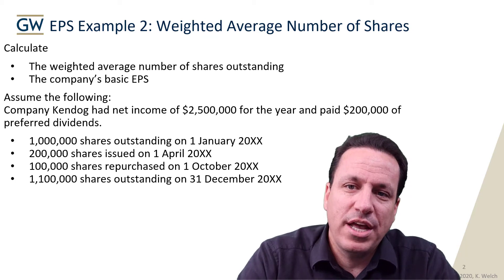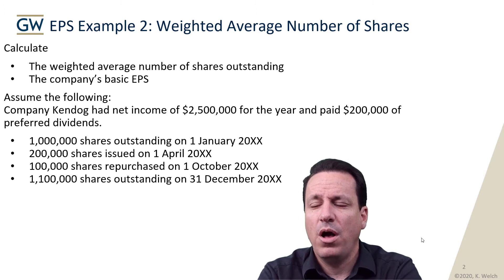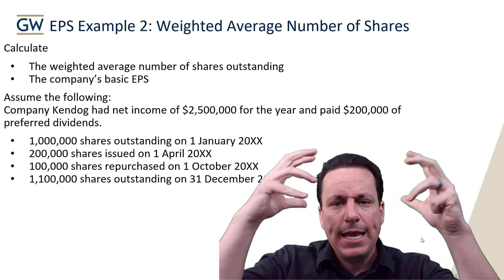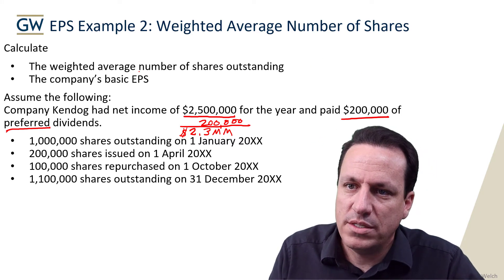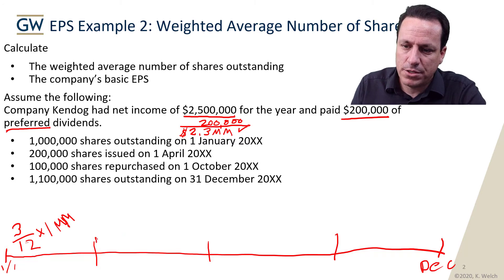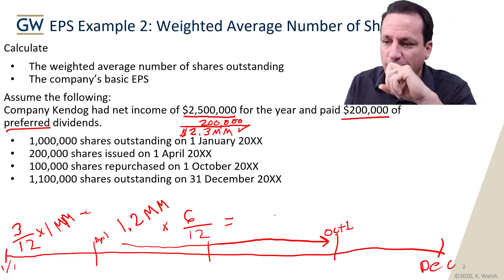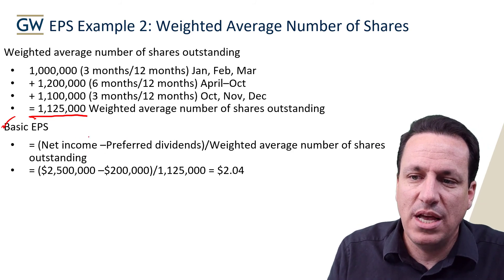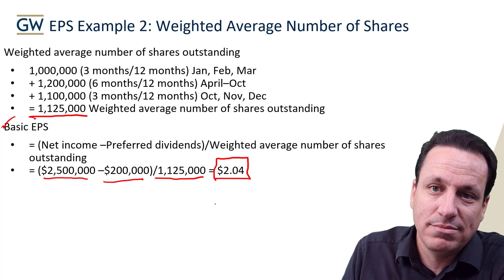EPS Weighted Average Number of Shares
Calculating EPS Weighted Average Number of Shares